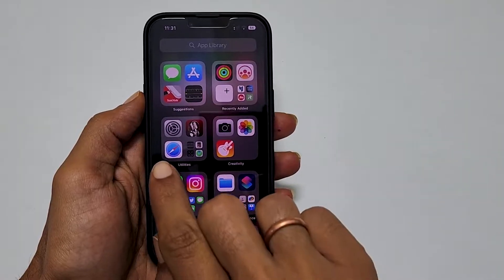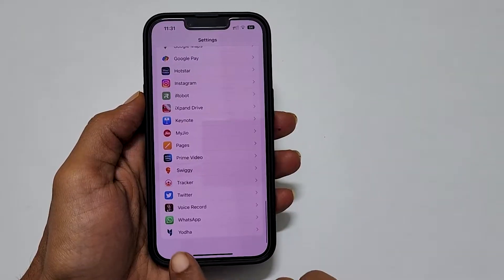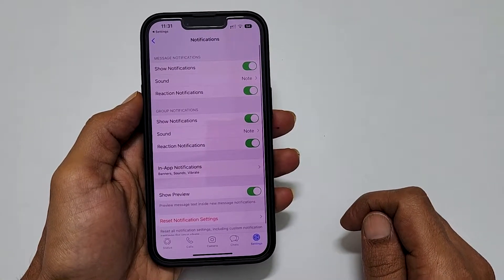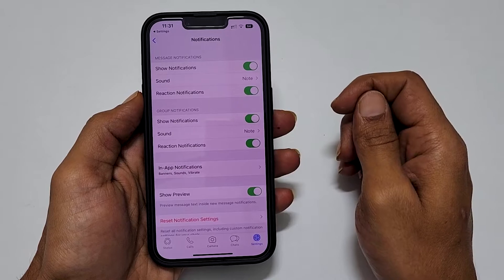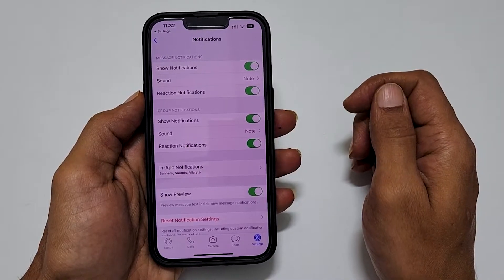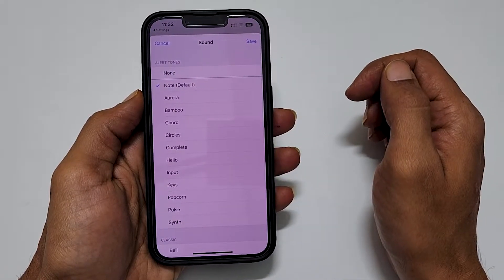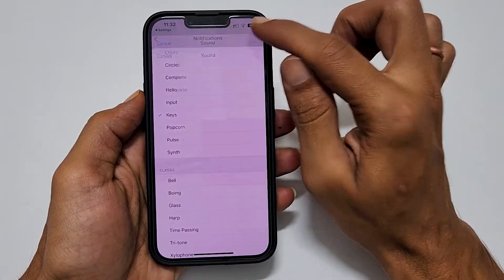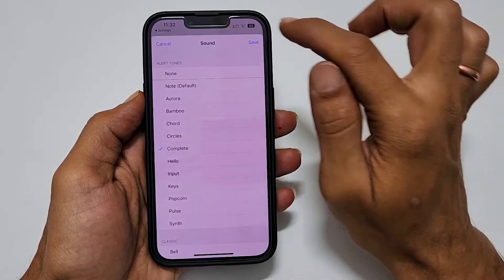How to change notification tone for WhatsApp on iPhone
Quick video on how to set custom tone for WhatsApp on iPhone 11, iPhone 12, iPhone 13 and iPhone 14.